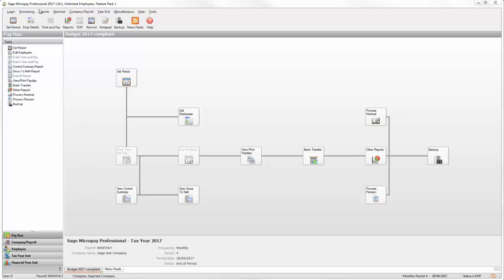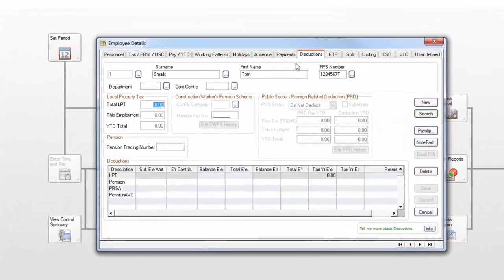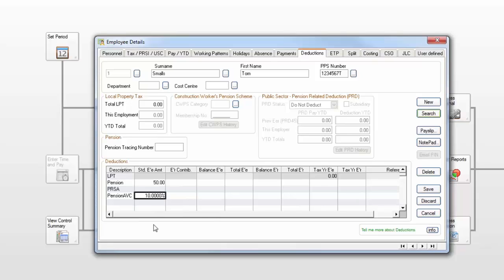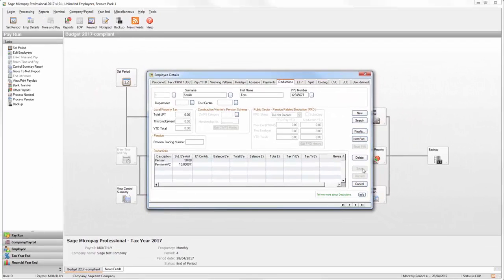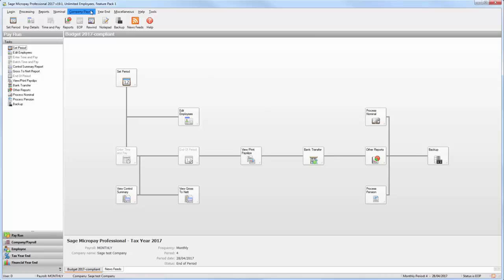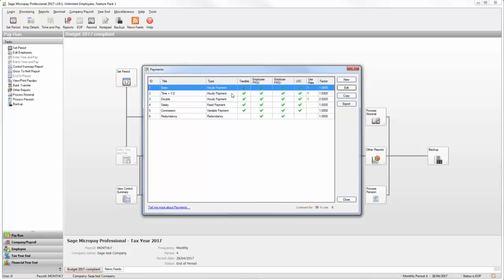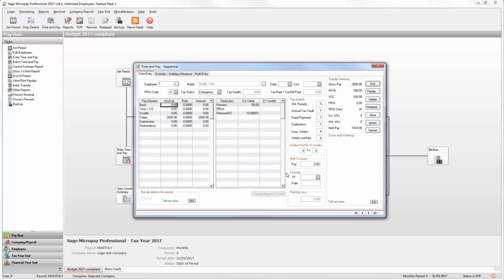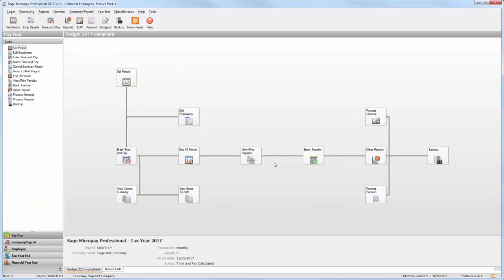Sage Payroll (Micropay) - Assigning pension contributions to an employee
Once you've set up your pension deductions in Sage Micropay, you can start deducting contribution details from your employees' pay. These contributions can be a set amount or a percentage of pensionable pay.